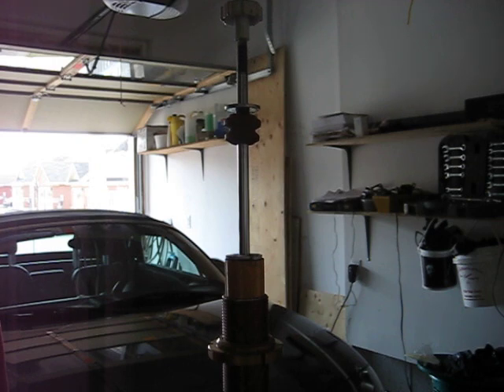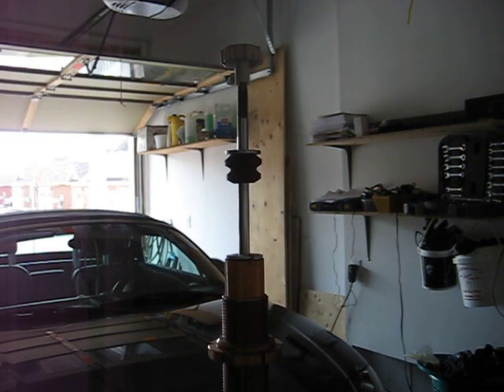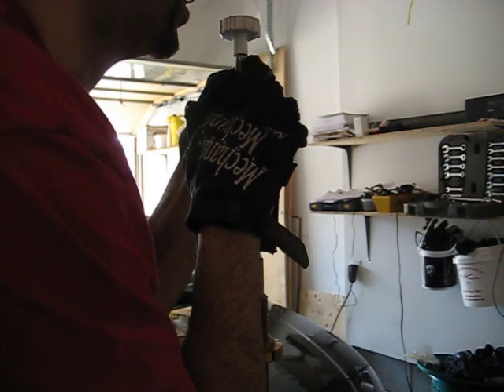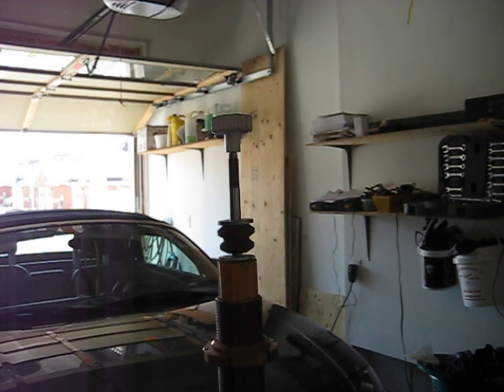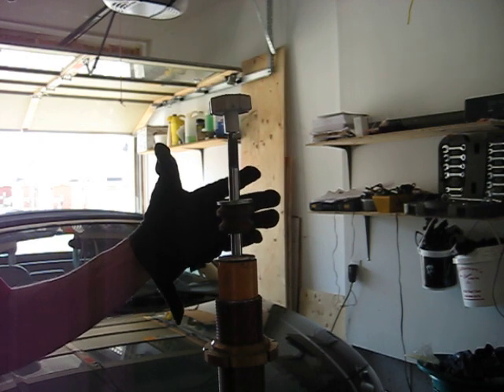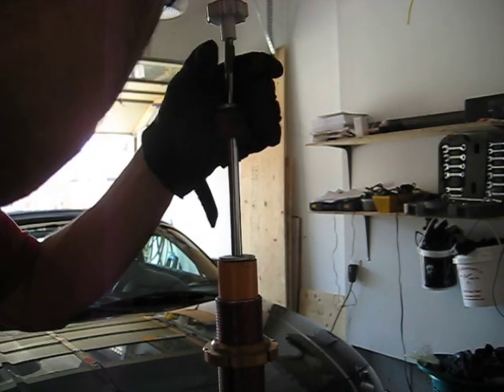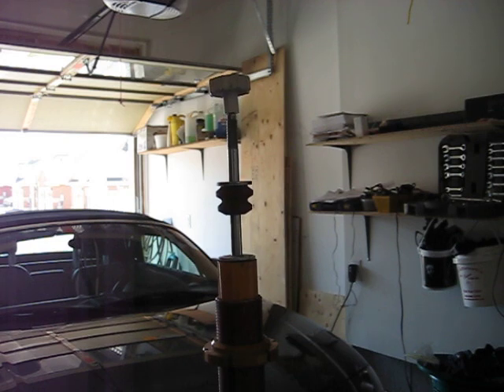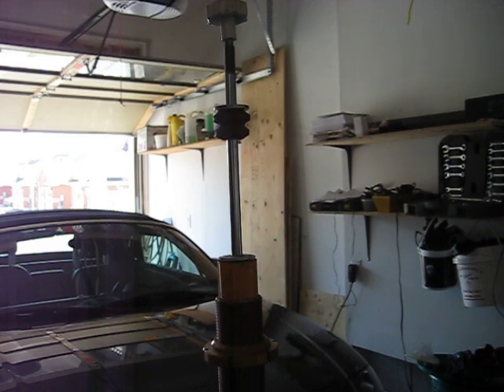Koni Yellow - Shock Setting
Demonstrating the difference between full firm and soft setting on a koni yellow shock